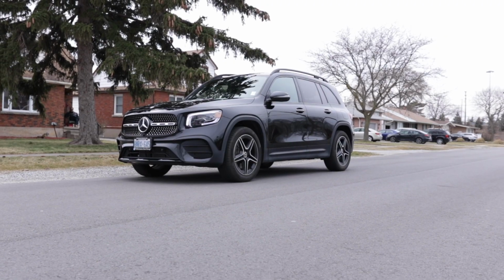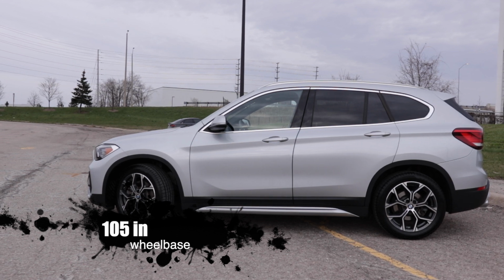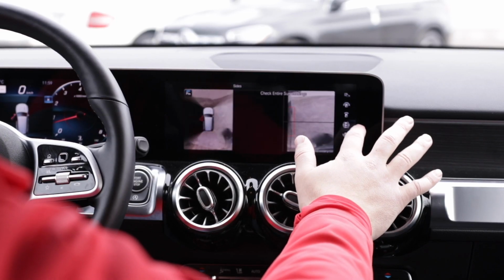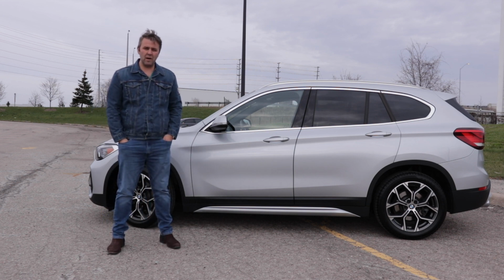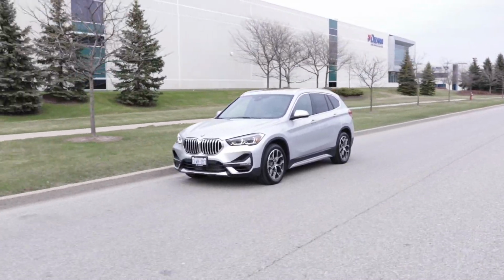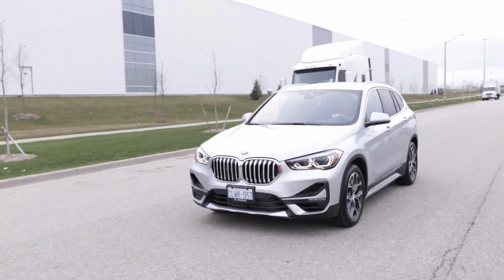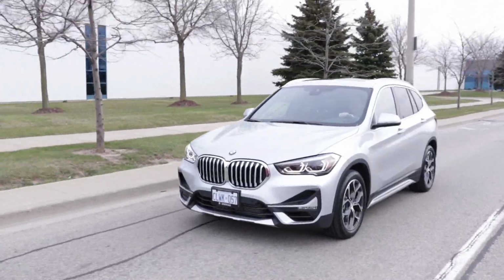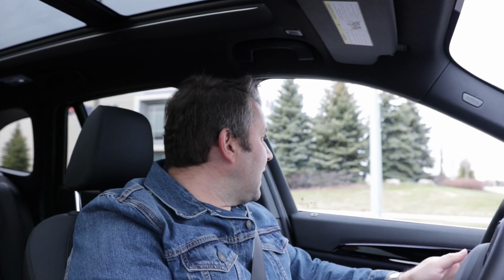2020 Mercedes GLB vs 2020 BMW X1 | Why You Should Pick The GLB Over The X1 | Comparison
2020 Mercedes GLB vs 2020 BMW X1 | Why You Should Pick The GLB Over The X1 | Comparison

 The BMW X1 was first introduced back in 2008, and it was based on the E91 3 series touring, and it didn’t come to North America till 2018. Sales went from 8000 units to 31000 units, it became quite popular. Now Mercedes wants a piece of that, this is why they have introduced the 2020 Mercedes GLB, a competitor to the BMW X1.
Today I am going to show why the GLB will take over the market and why you should pick the GLB over the X1.
The BMW X1 wins over the GLB in only one aspect, the price, the standard X1 starts at 35,000 meanwhile the GLB starts at 36,000 dollars, and there’s a good reason why it is more expensive. The GLB offers 3 row seats, and it offers far more cargo volume than the X1 with the second row seat down, as good as the BMW X3. The 3rd row seat in the GLB is not meant for adults since it is impossible to sit inside.
Under the hood they both offer similar engines, the X1 with a 2 lt 4 cylinder inline twinpower turbocharged making 228 bhp meanwhile the GLB offers a similar engine that makes 221 bhp.